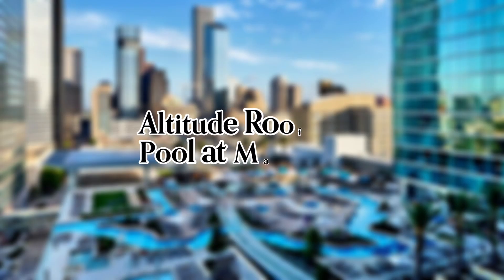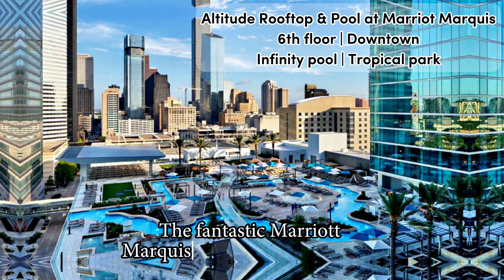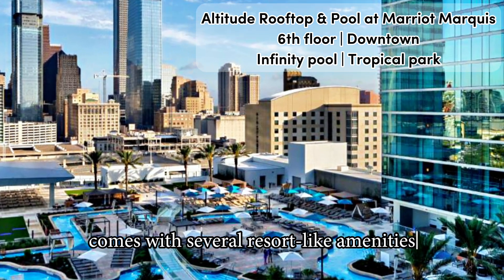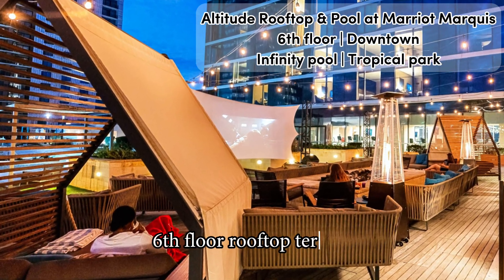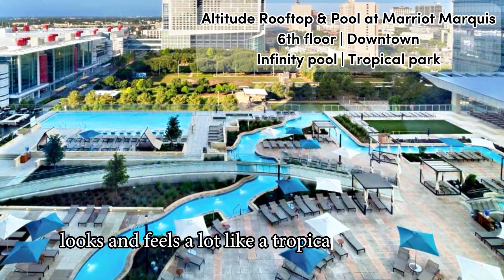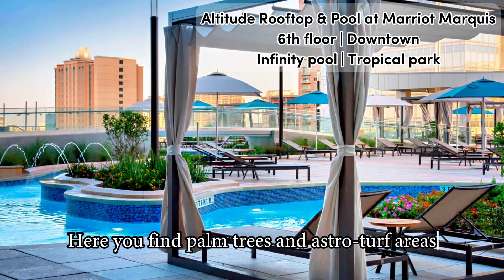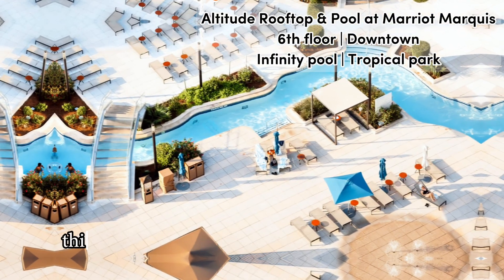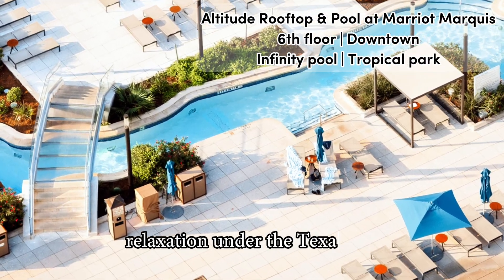Altitude Rooftop & Pool at Marriott Marquis - Review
Full video review of Altitude Rooftop & Pool at Marriott Marquis in Houston.

Lively urban rooftop resort experience, including a Texas-shaped lazy river.

The fantastic Marriott Marquis in downtown Houston comes with several resort-like amenities, where the crown jewel is the spacious and amazing 6th floor rooftop terrace.

Called Altitude Rooftop & Pool, this impressive venue looks and feels a lot like a tropical rooftop park. Here you find palm trees and astro-turf areas, but most of all: a heated rooftop infinity pool and a Texas-shaped lazy river.

Easy to tell, this is a Houston rooftop for long hours of fun relaxation under the Texas sun. In the pool, on a lounger, or in one of the comfy and luxurious cabanas and gazebos.

To keep fresh and full of energy, poolside food and drinks are available from the High Dive rooftop bar and restaurant.

To enjoy the rooftop at Marriott Marquis you have two options: book some nights at the hotel, or buy a Resort Day Pass / reserve one of the cabanas here. A day pass starts at $40, while a double gazebo for up to 10 people is around $1200 (including sof drinks and fruit).

During winter, the rooftop is lit up with the 'Texas Winter Lights', including thousands of winter lights and interactive displays. The lazy river is also heated to a pleasant 80°.

During spring, every Friday means rooftop movie nights at the terrace.